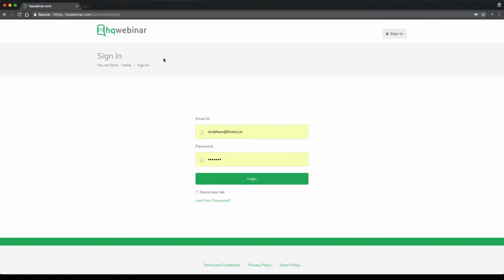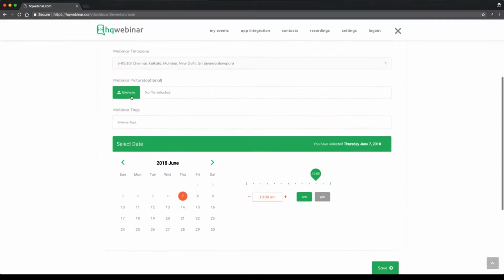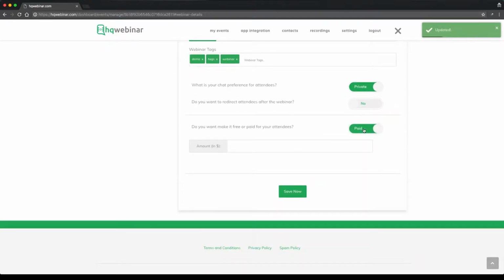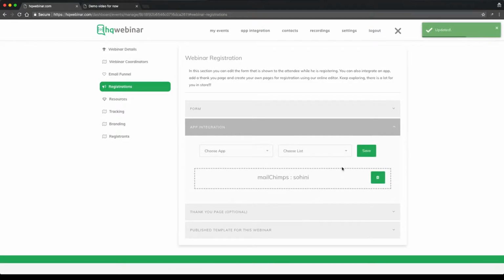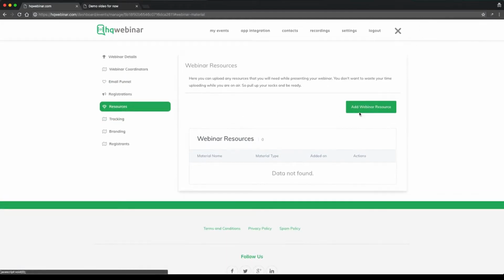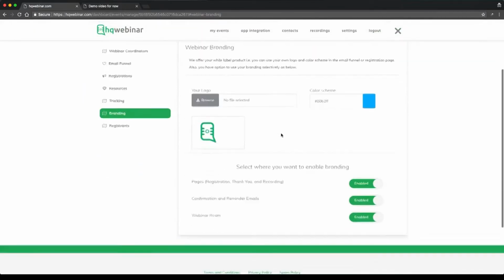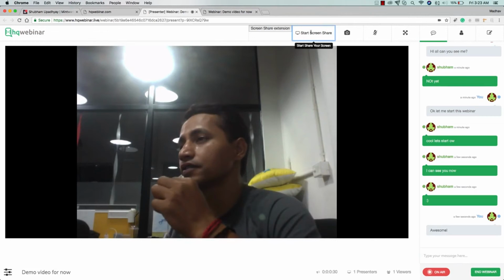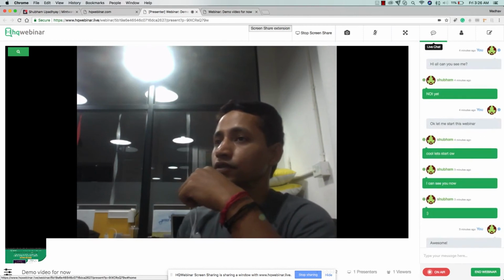HQWebinar Review & Demo-HQWebinar Full Walkthrough and Explanation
HQWebinar is a lifetime webinar marketing software and you can say it's a lifetime access of Demio software cause they have similar usage.

HQWebinar allows you to host and create a live webinar video from a real live video from you (screen capture or face-to-face) and a pre-recorded Youtube video.

If you are not understanding the usage of HQWebinar,feel free to read my blog post first (with full details and instruction)